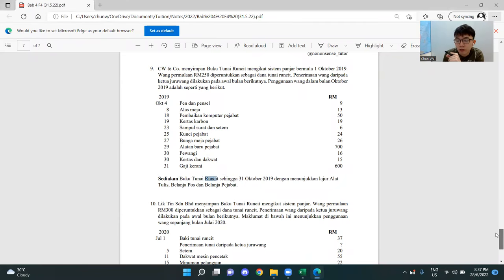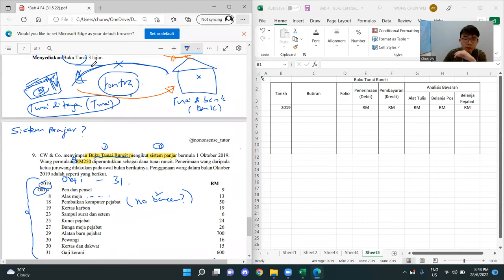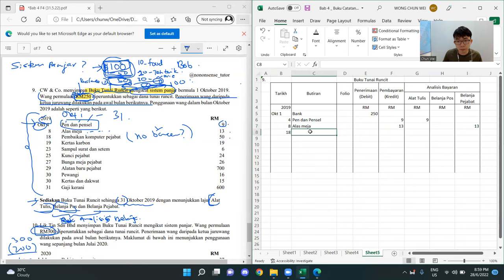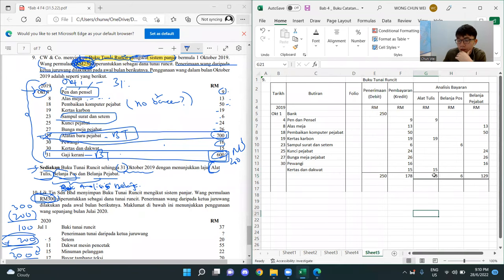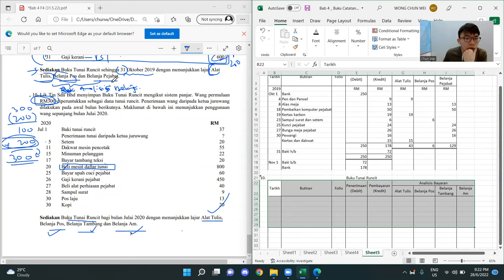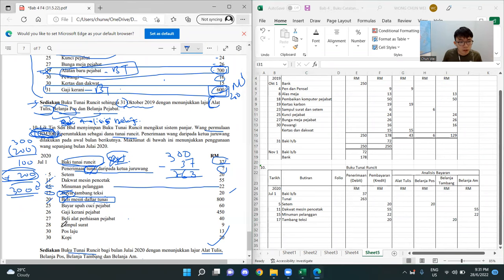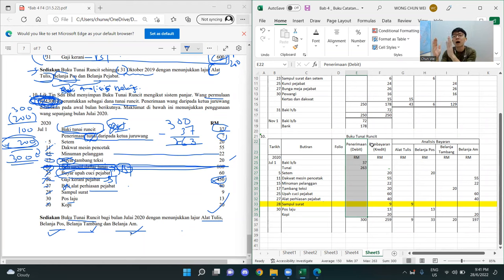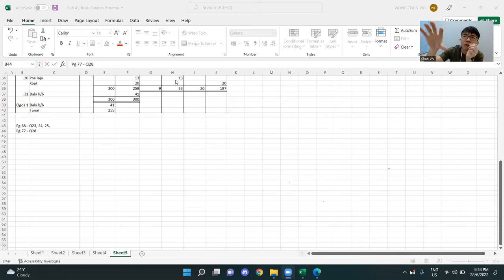[KSSM/SPM] Tingkatan 4 Prinsip Perakaunan - Bab 4 : Buku Catatan Pertama (Part 5)/ Buku Tunai Runcit